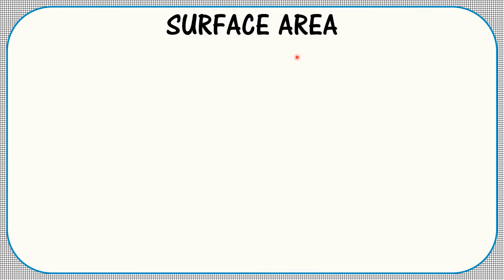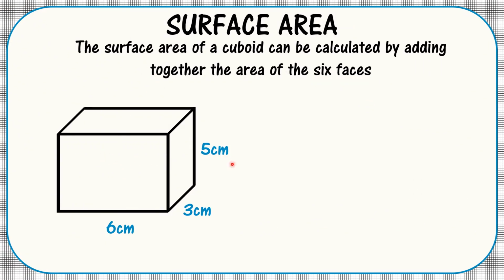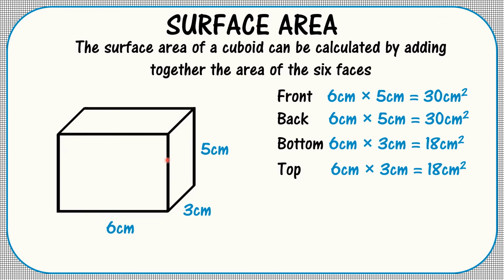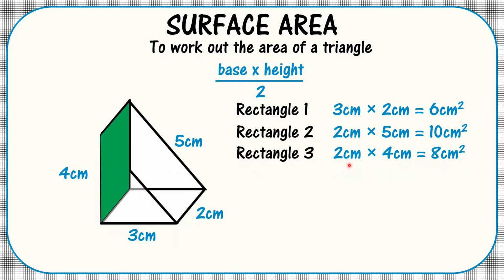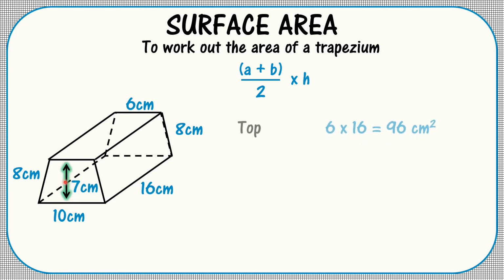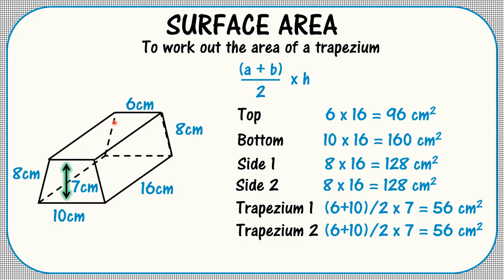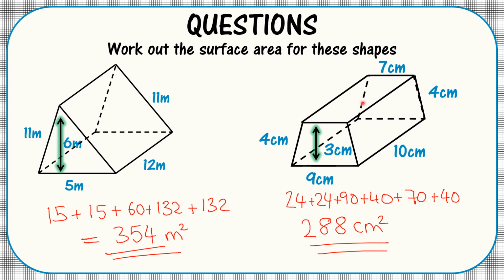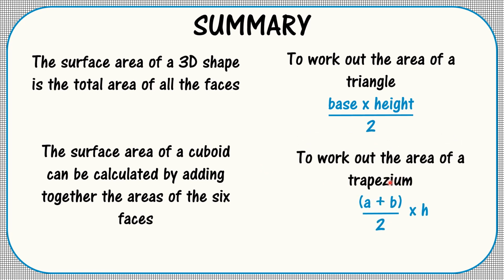SURFACE AREA | Lesson 13 | Maths GCSE 9 - 1 Revision | Grade 4 | Higher & Foundation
This video will focus on surface area for both the Maths GCSE 9 - 1 Higher and Foundation tiers. We will go through:
- Surface area of cubes and cuboids

Timestamps:
0:00 Intro
0:31 What is surface area
1:43 How to work out the surface area of a cuboid
3:37 How to work out the surface area of a triangular prism
5:07 How to work out the surface area of a 3D trapezium
7:06 Practice question and answers
9:16 A summary of surface area